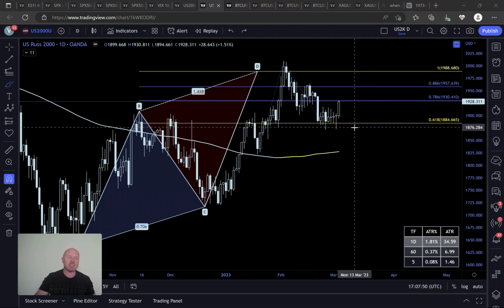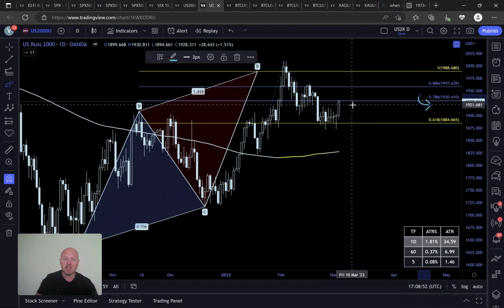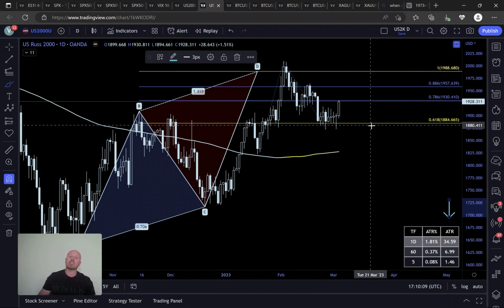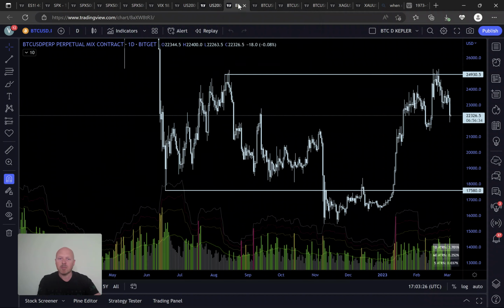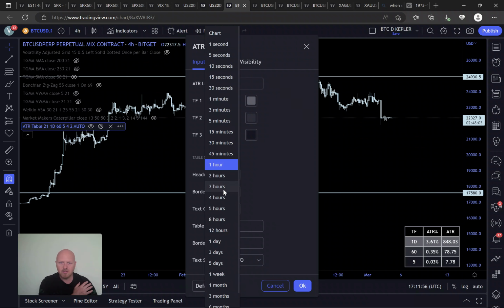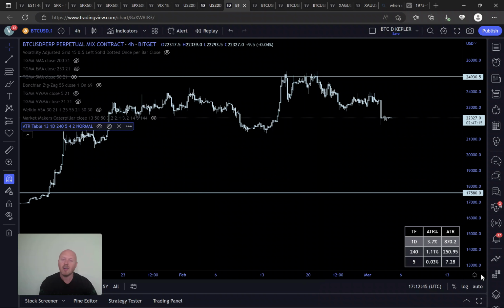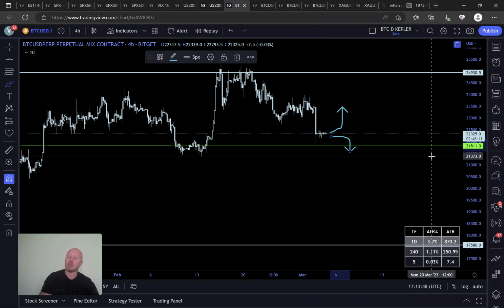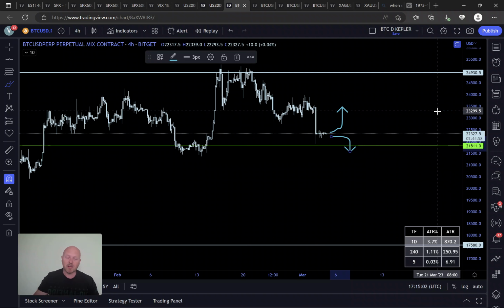MTF ATR - DYNAMIC STOP LOSS INDICATOR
📈 JOIN SimpleFX TODAY FOR UP TO $5000 BONUS INSTANTLY 📈
✅ If you are in the USA or Canada - VPN to Mexico or Brasil then click link:
✅ Trade Stocks, Commodities, FX and Cryptos! Deposit in USDC or DT and only email and VPN needed!
✅ If in UK - VPN to Germany, France or Portugal
- You do not need a VPN if you are in the following countries: Brazil, Mexico, Portugal, New Zealand, Australia, Spain, Germany, France.

📈 BingX - No VPN Needed! Trade Crypto, Stocks, Commodities + FX
No Spot Fees + Up to $8k in Bonus

Market Makers